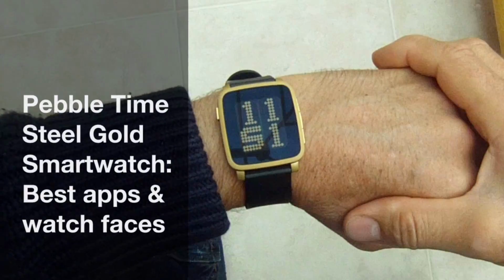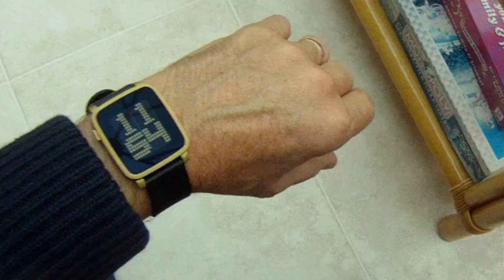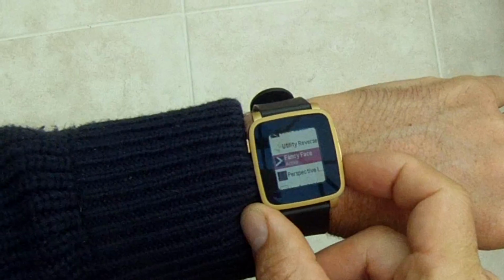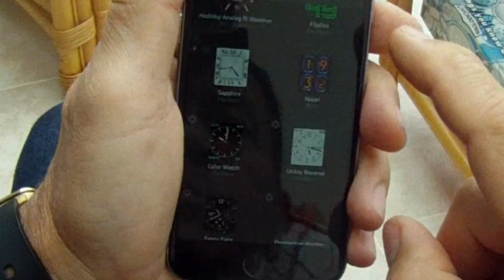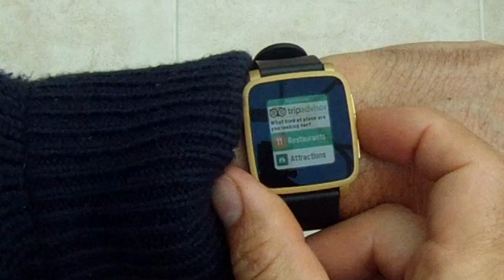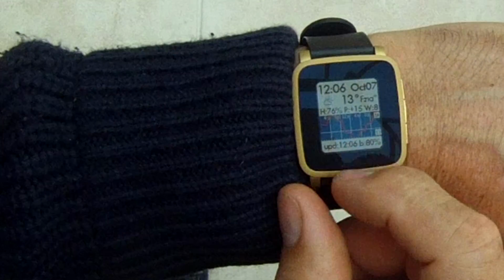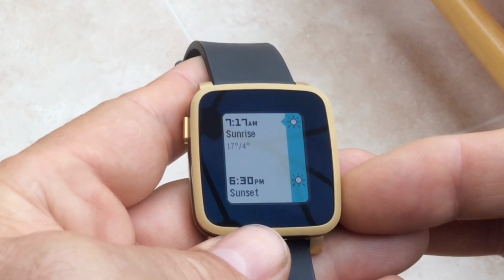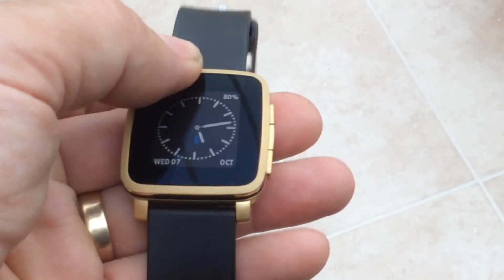Pebble Time Steel Gold Best apps and watchfaces - Best smartwatch?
Pebble Time Steel Gold Best apps and watchfaces
How to make the most of the Pebble Time Steel Gold with the best watch faces and apps, as well as a look at the standard features, first impressions and swapping the strap.  It makes for a nice more functional alternative to the Apple Watch or Apple Watch gold even!

Note, obsolete now, but can be had second hand.

Rubber disposible gloves:
Amazon USA & other countries